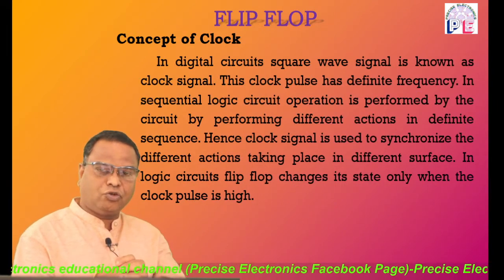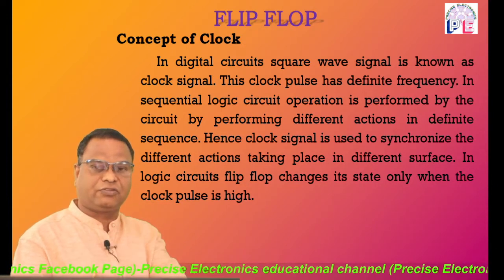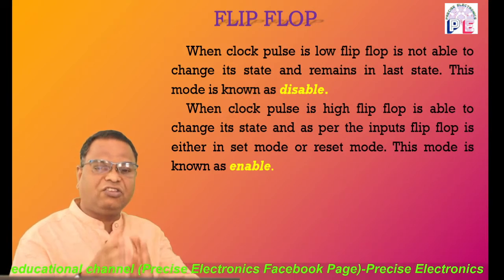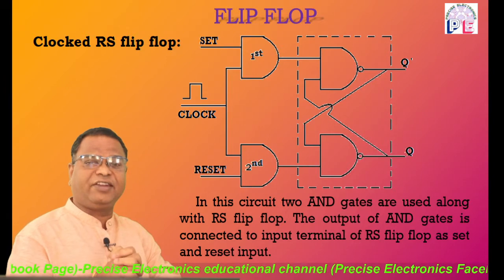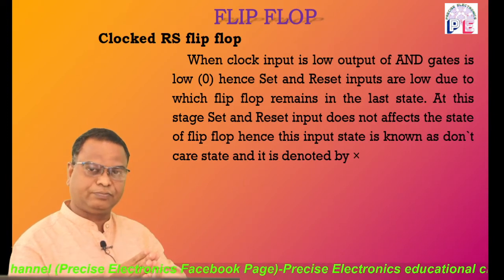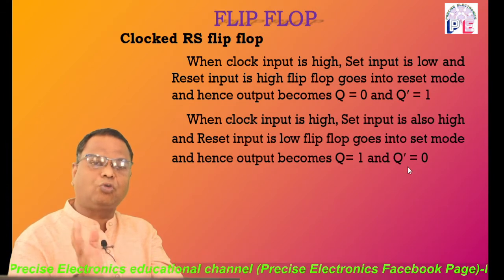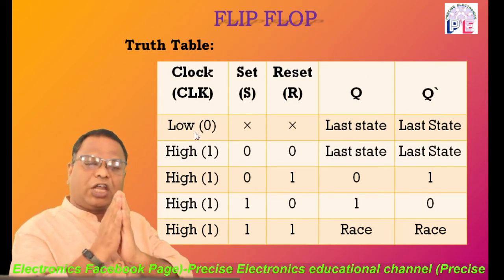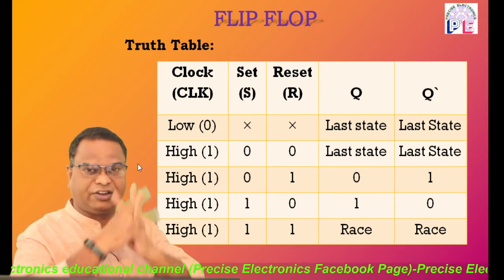Clocked RS flip Flop sequential logic circuit SYJC Electronics by Milind Dhodare JSM college Alibag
In sequential logic circuit clock pulse is used to synchronize the sequence of operation. Clocked RS flip Flop, D Flip Flop, Clocked JK Flip Flop are the types of clocked flip flop. In clocked RS flip flop along with trigger inputs clock pulse is used. Each clock  flip flop is in enable mode only when the clock pulse is high and flip flop changes its state as per the trigger inputs applied i.e. set and reset inputs.